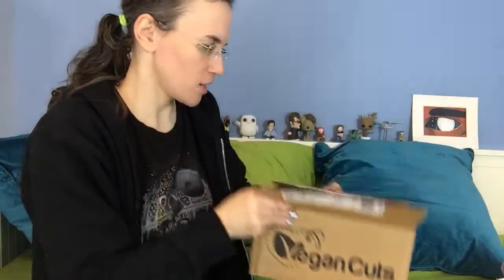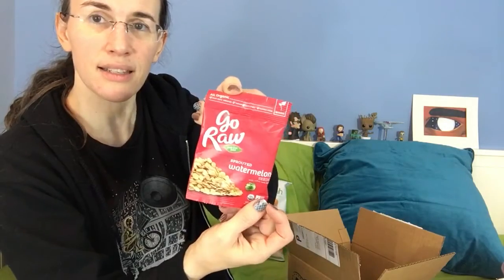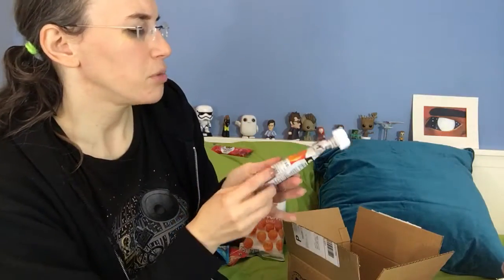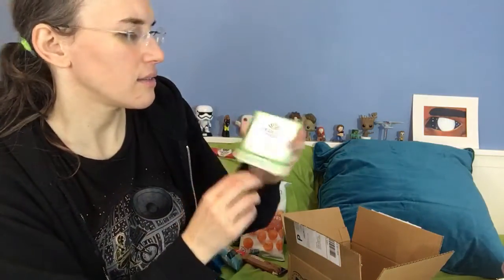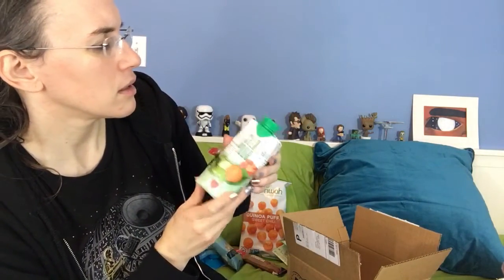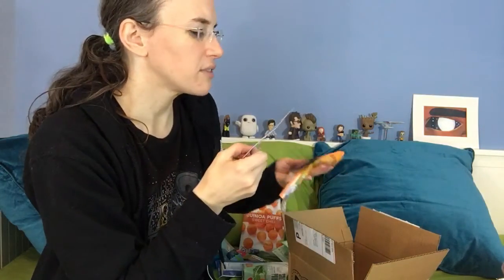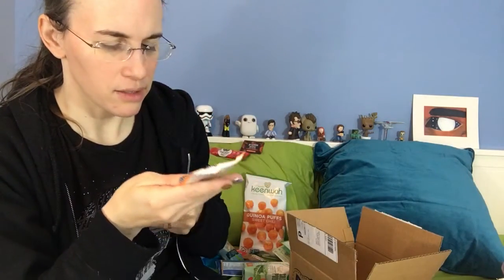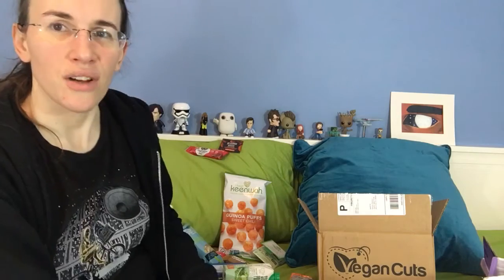VeganCuts February 2016 Snack Box Unboxing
Nail Wraps by Jamberry [my business link]